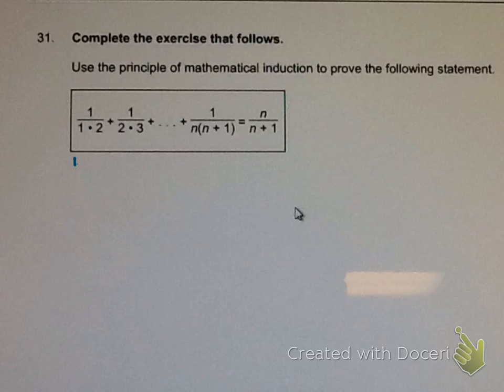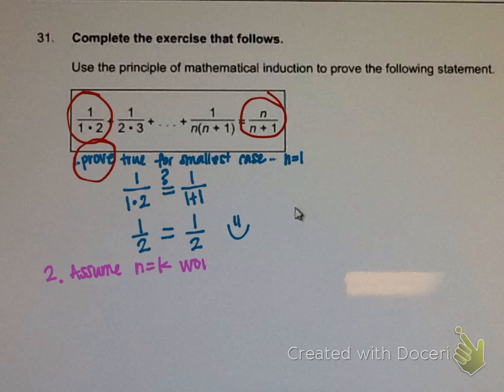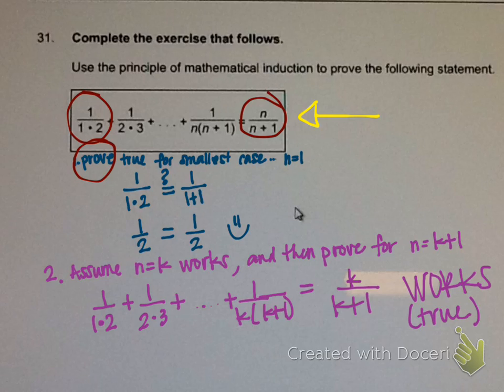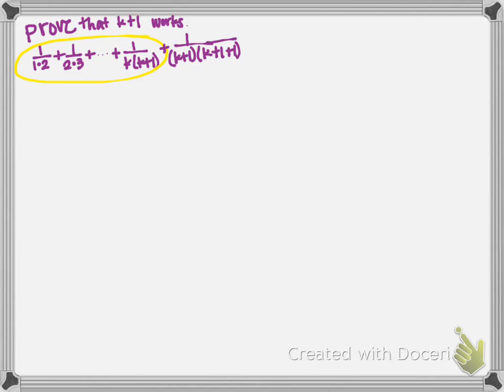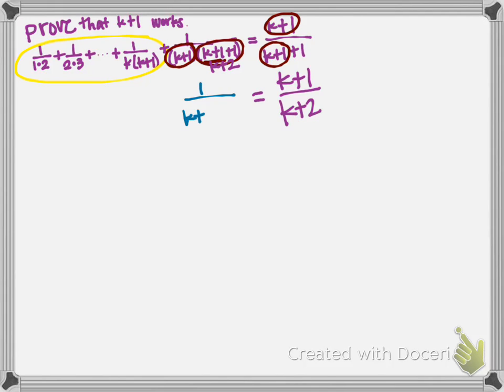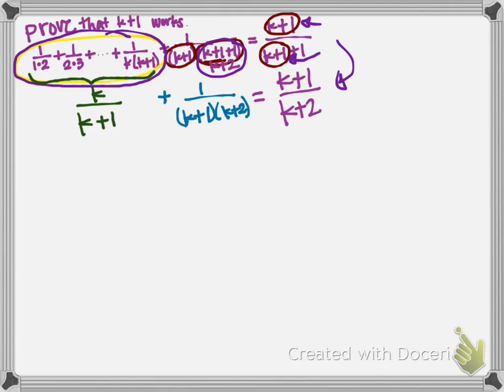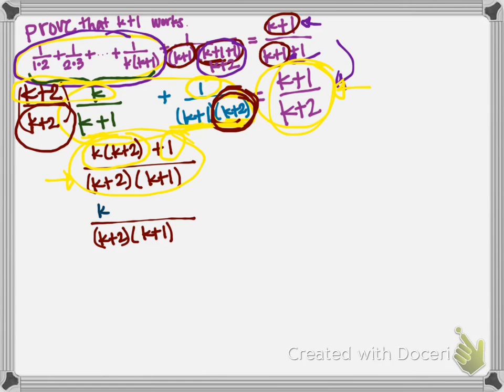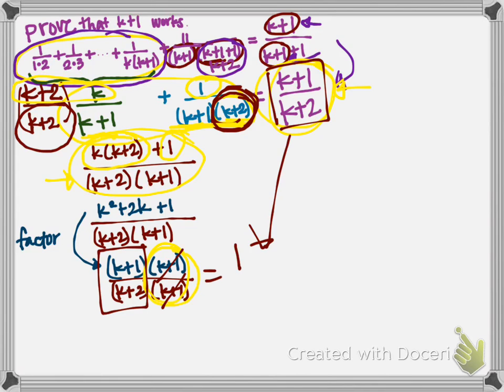mathematical induction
I explain a proof by induction. I forgot the last step.  The last step should say, because the base case was true and I assumed that n = k works, I proved that the case for n=k+1 is true, therefore (put the equation here) is true.